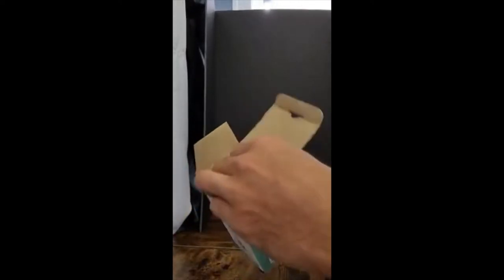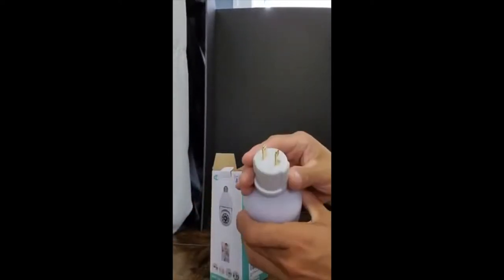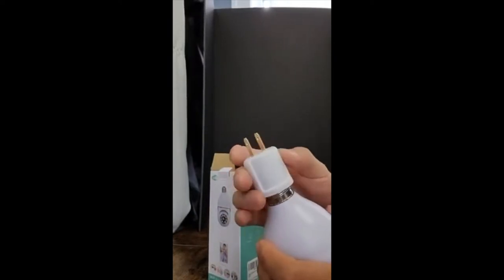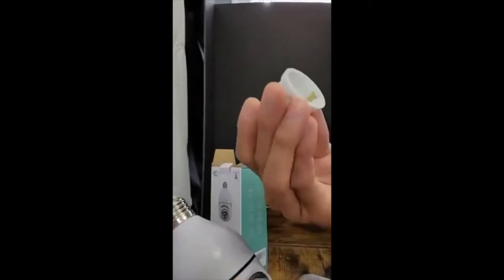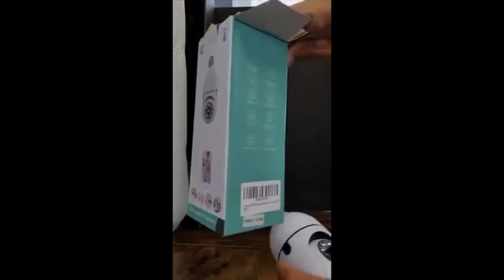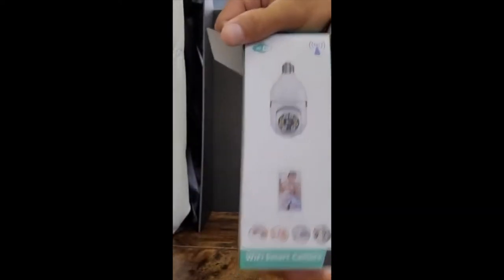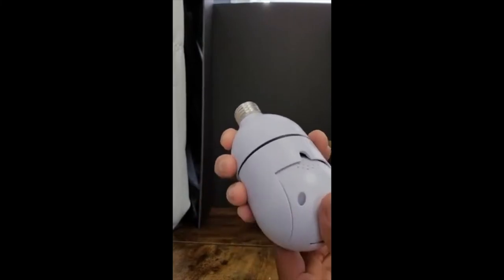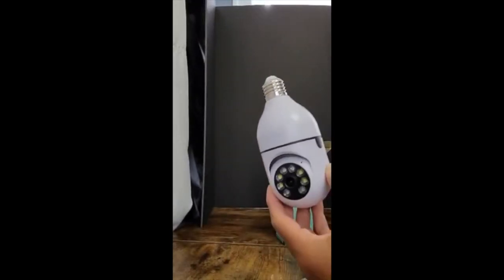Wireless Light Bulb Camera Review & Unbox | 360°Panoramic Security Camera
Wireless Light Bulb Camera, 360°Panoramic Security Camera, 2.4GHz WiFi Smart 1080P Outdoor Surveillance Camera with Night Vision Motion Detection Alarm Two-Way-Talk Phone Remote View Indoor E27

Wireless Light Bulb Camera Review: A Comprehensive Look at the Light Bulb Cameras

Introducing the Wireless Light Bulb Camera

We've all been there –  that feeling of vulnerability when you're away from home and unsure if everything is safe and sound.  You might worry about potential intruders, property damage, or even just wanting to keep an eye on your pets.  A home security system is a great way to alleviate these concerns, but traditional cameras can be bulky and expensive. This is where the